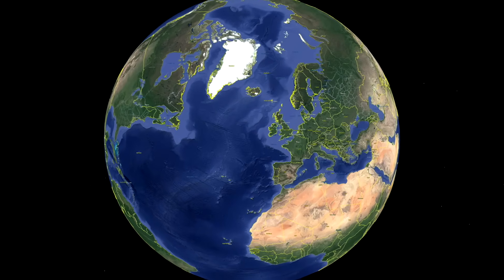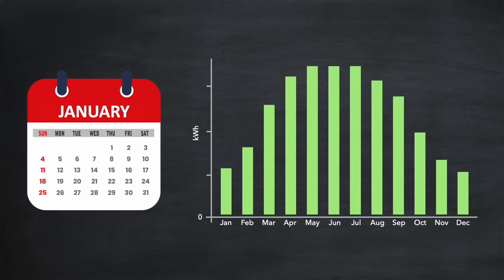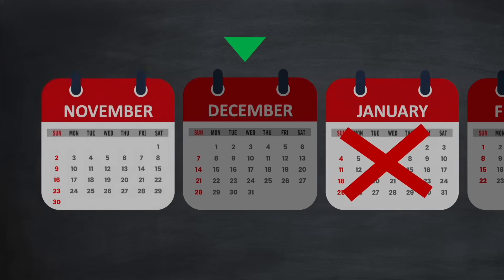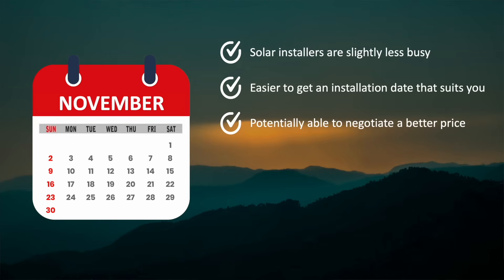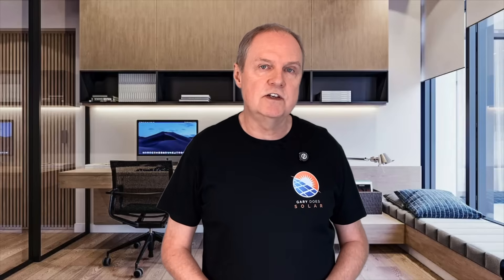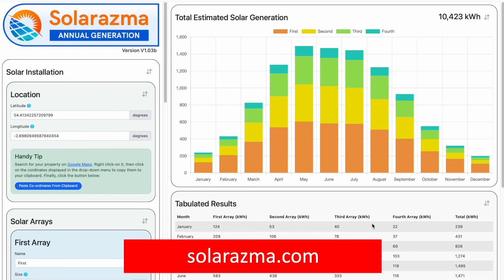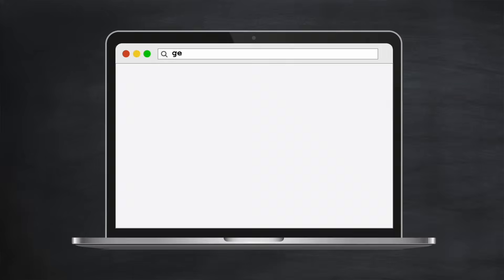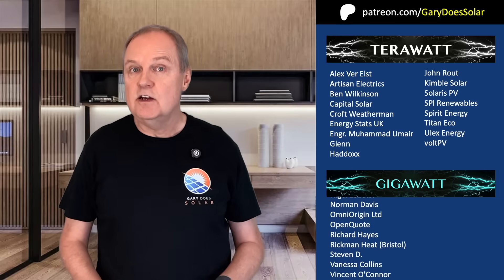Is NOW actually the BEST TIME to get SOLAR?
Most people look at starting major projects at the start of a New Year, but in this video I'll make the case for you to get ahead of that—and start now...

Chapters:

0:00 Intro
0:57 January Problems
1:52 Why Now is Best
3:09 How to Get Started
4:33 Gary's Installer Directory
4:57 Outro

2. If you're thinking of switching energy supplier to Octopus Energy.